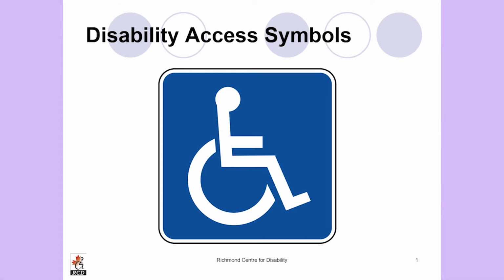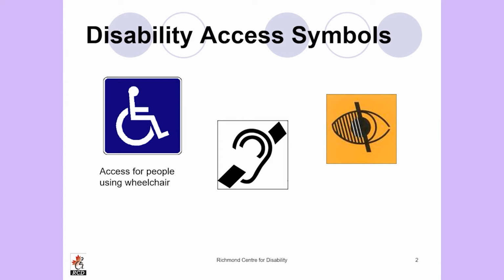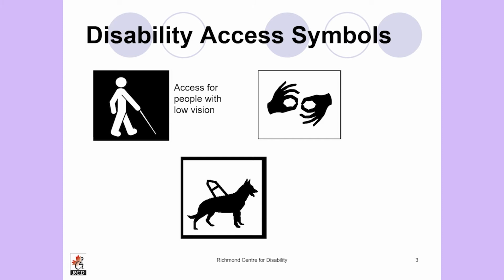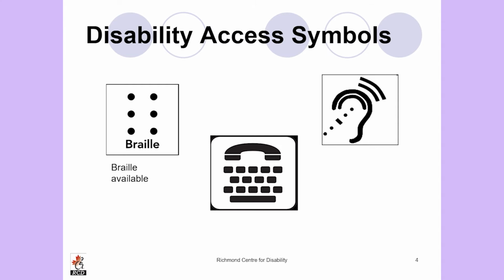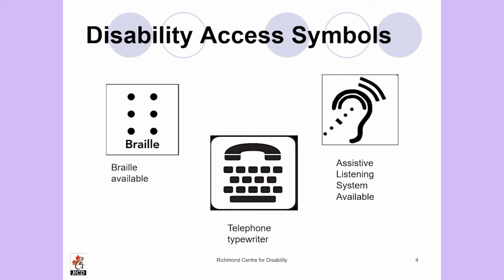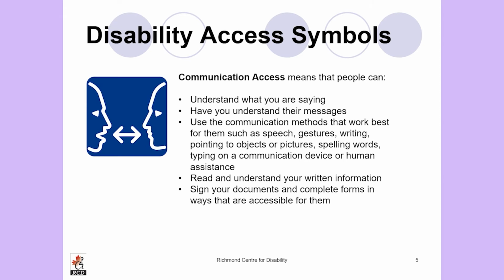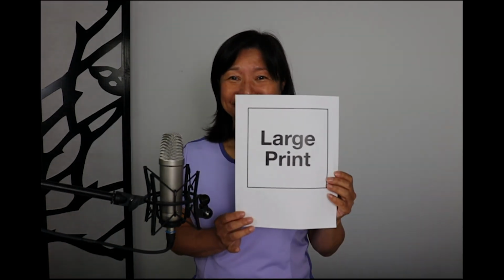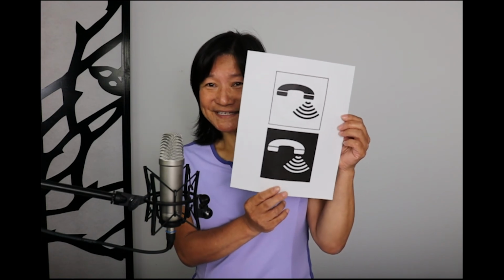ShareNet 2021.08.25 - Disability Access Symbols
RCD ShareNet is supported by the Government of Canada's Emergency Community Support Fund, through the Richmond Community Foundation.